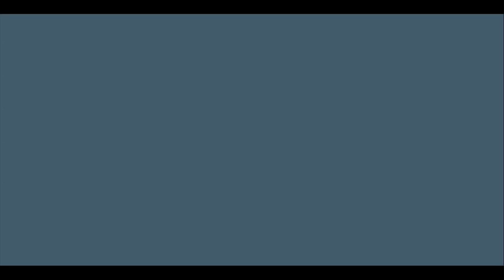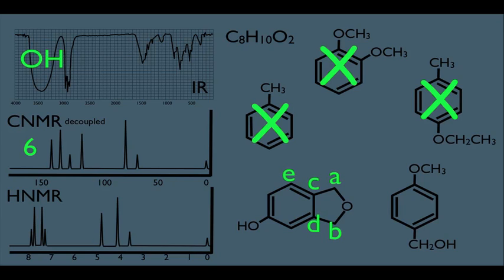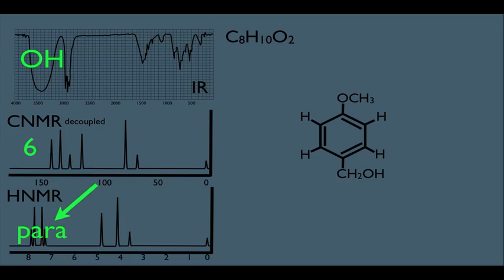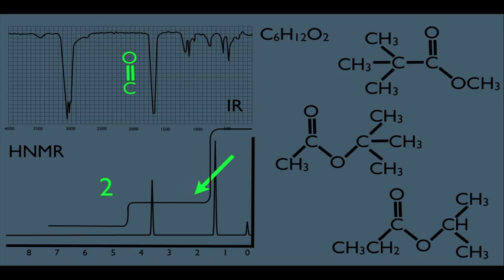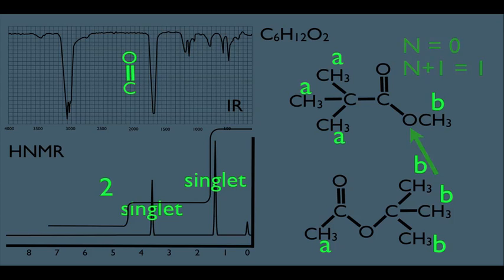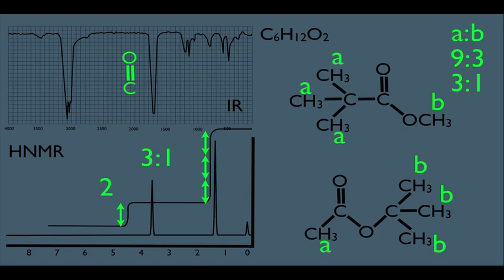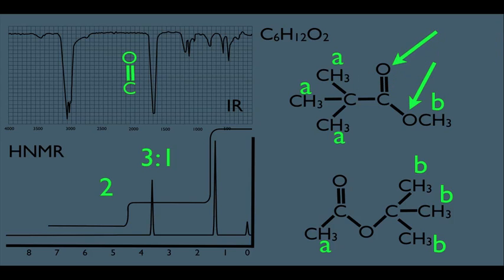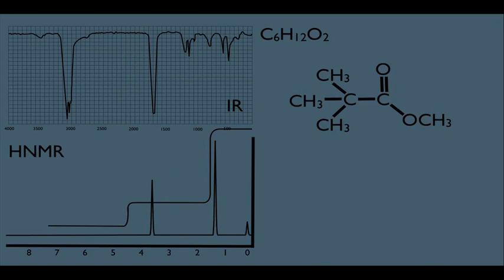Determing Structure in Organic Chemistry